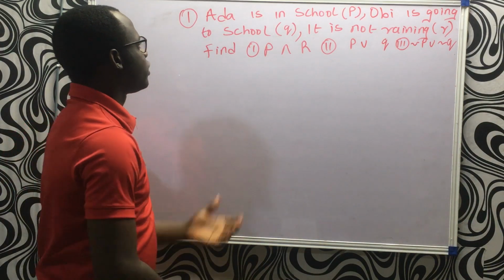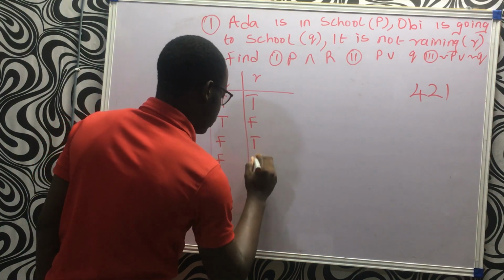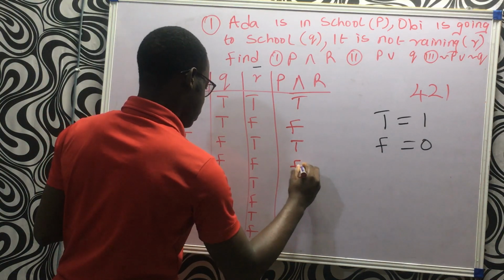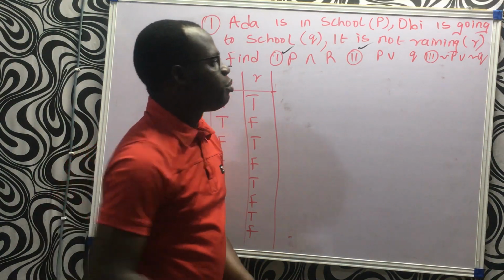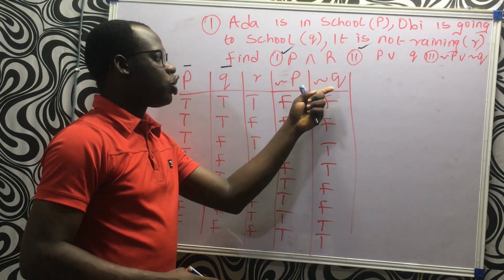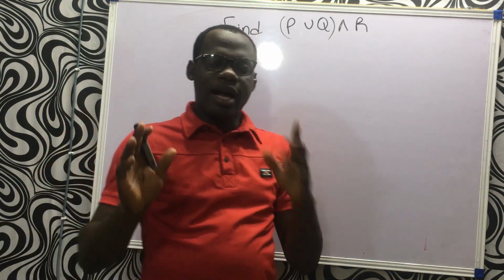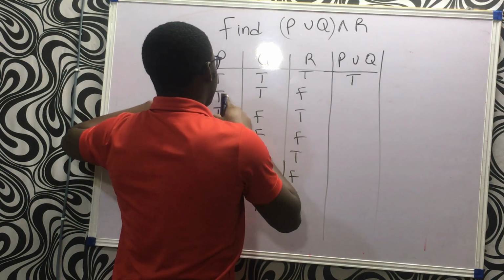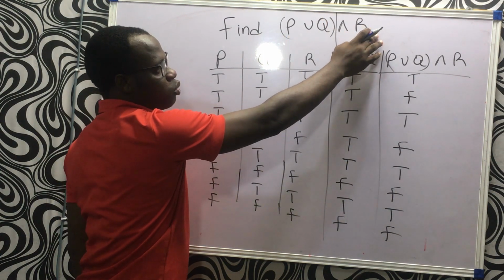EXAMPLES | QUESTIONS AND ANSWER | MTH | COMPUTER SCIENCE